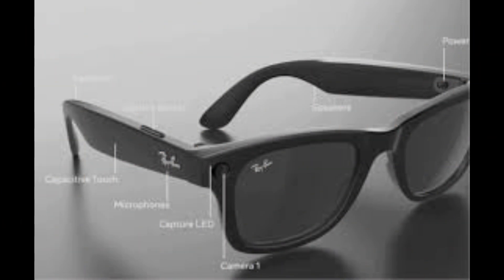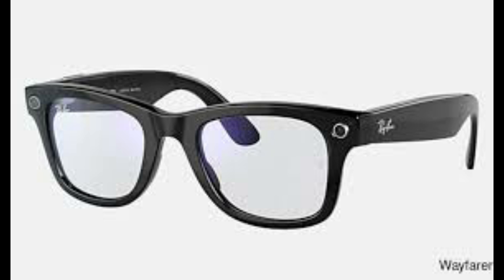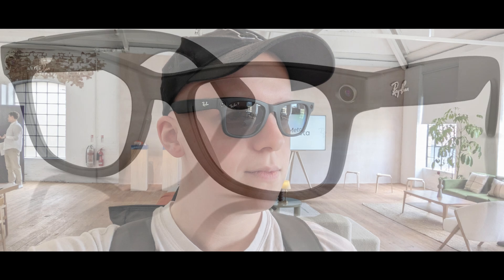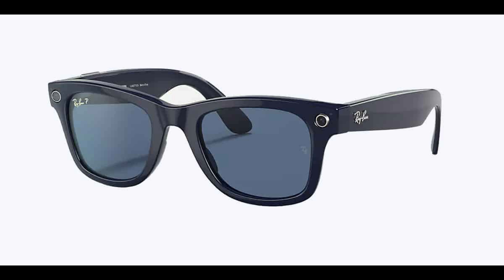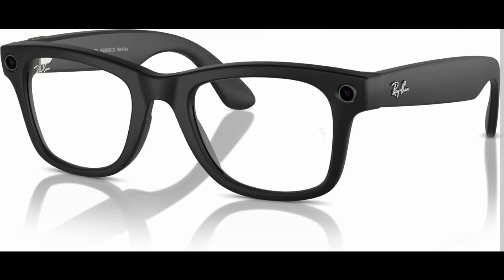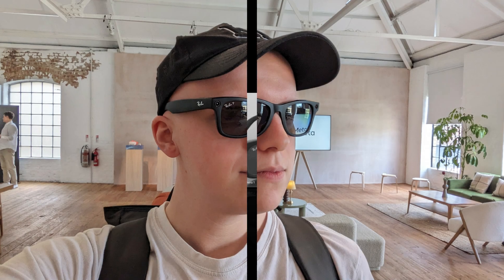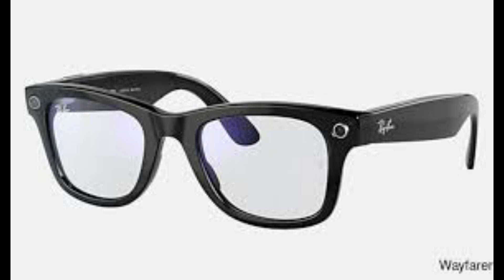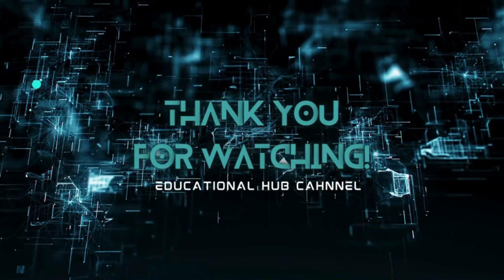ARE 3rd Gen Ray Ban Meta Smart Glasses A GAME CHANGER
Get ready to experience the future of augmented reality with the 3rd Gen Meta Smart Glasses, arriving in 2025! In this video, we'll dive into the latest advancements and features of these revolutionary smart glasses, exploring how they'll change the way we interact with the world around us. From enhanced productivity to immersive gaming, we'll cover it all. Stay ahead of the curve and find out what to expect from this game-changing technology.